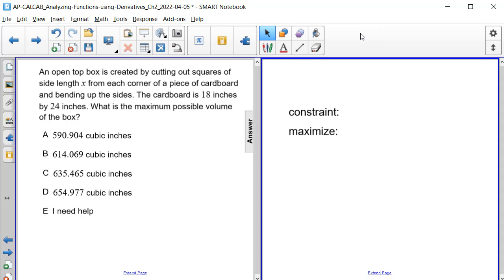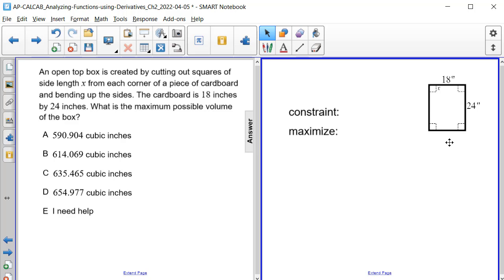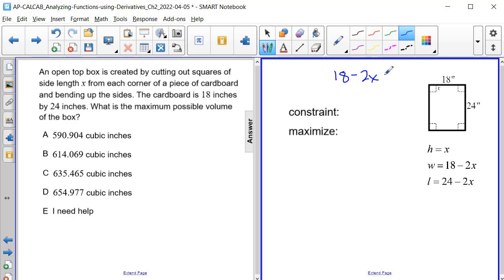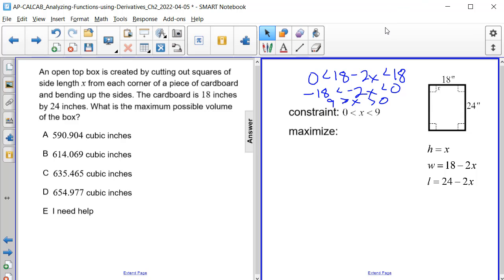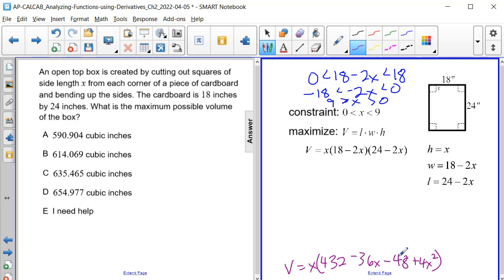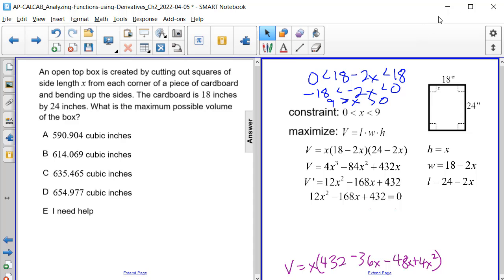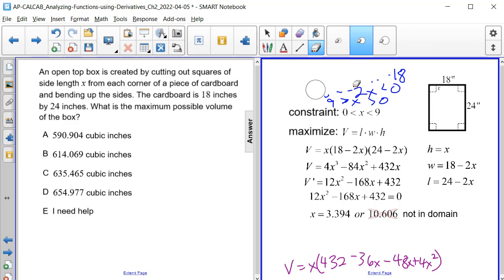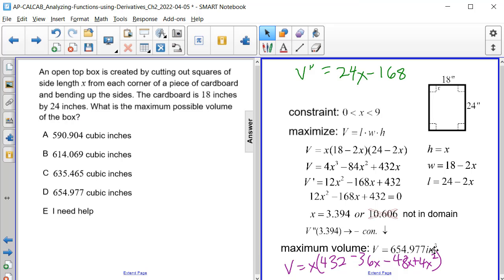AP Calc AB Optimization Q38